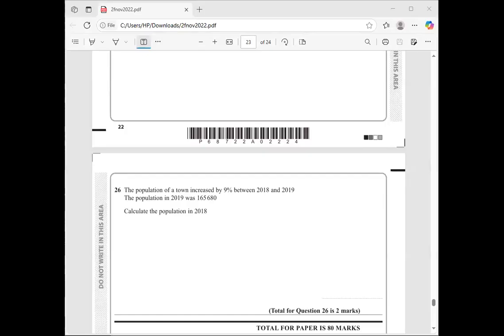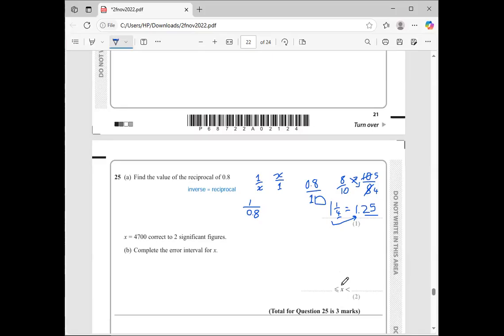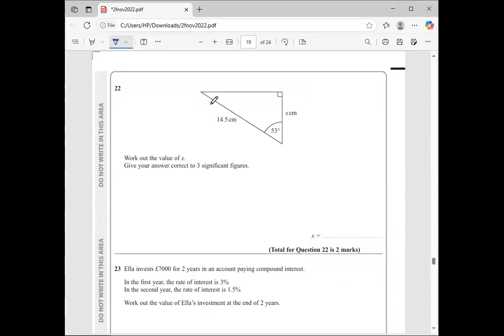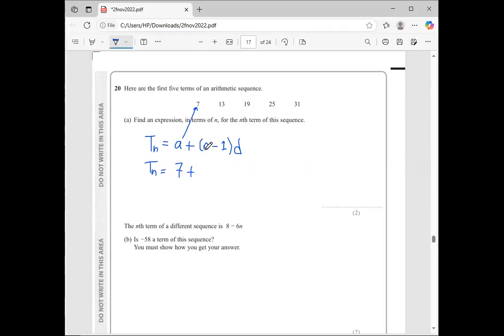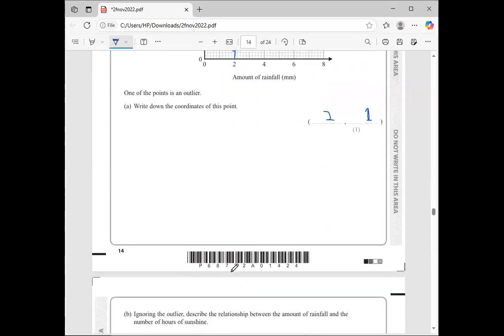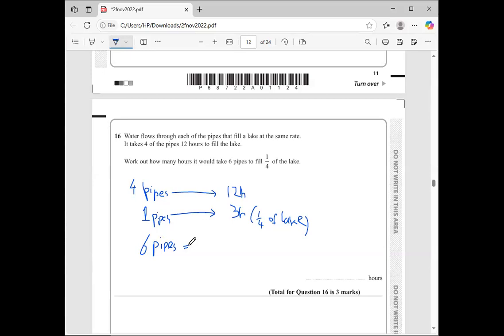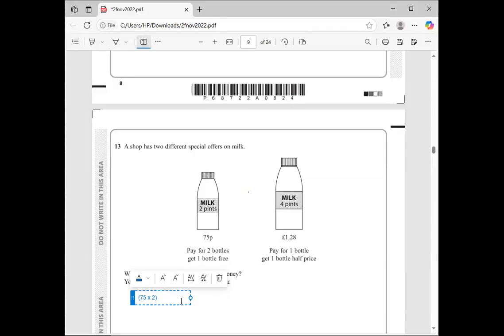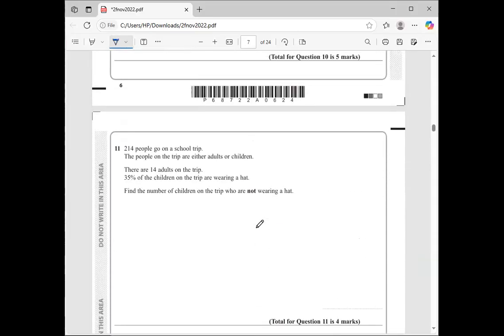Reviewing AQA Pearson Edexcel 2022 Foundation Maths Paper 2 with Noah